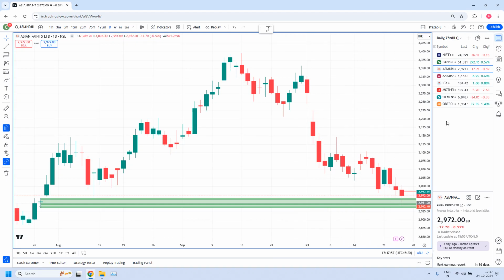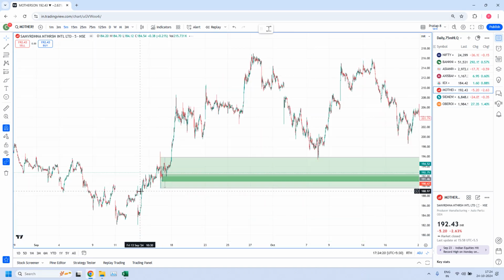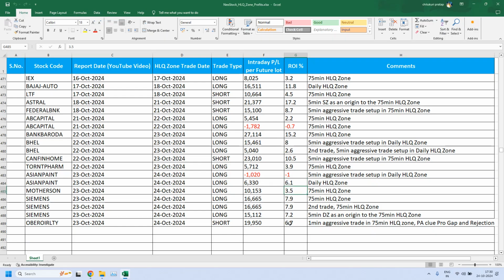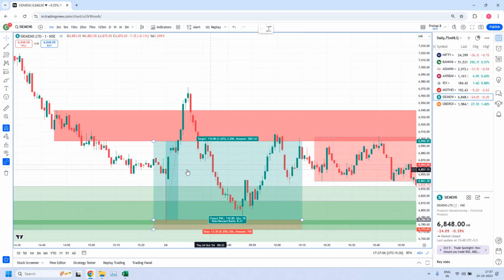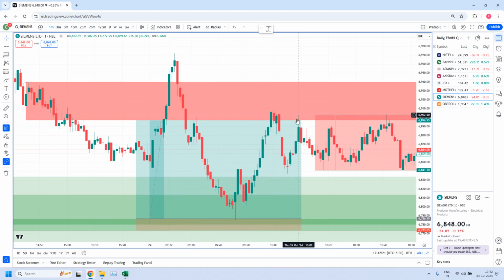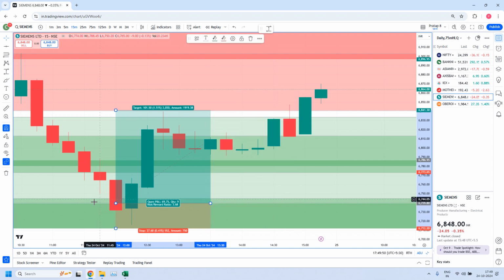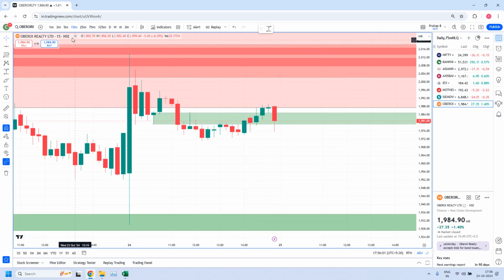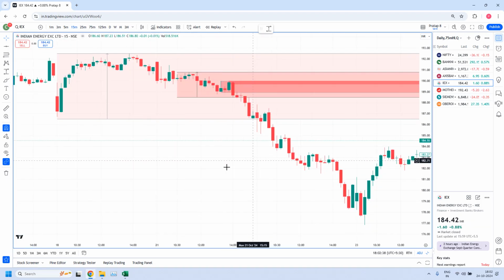High Liquidity (HLQ) Demand & Supply Zone Analysis (24-Oct-2024)